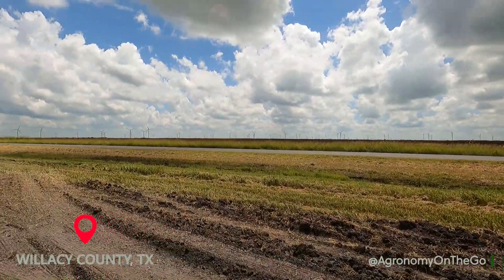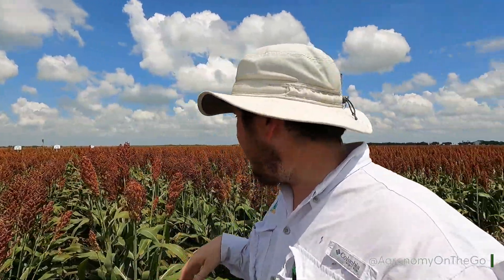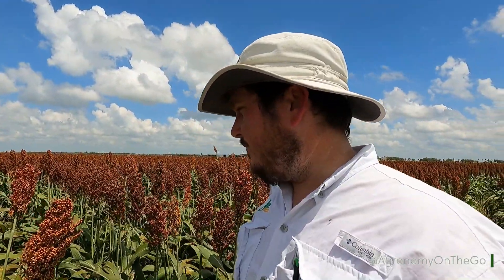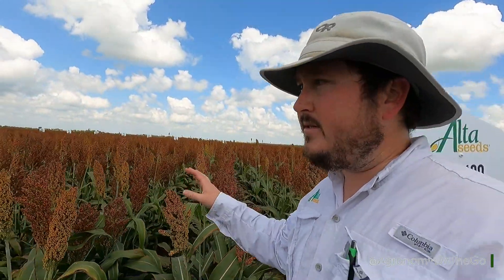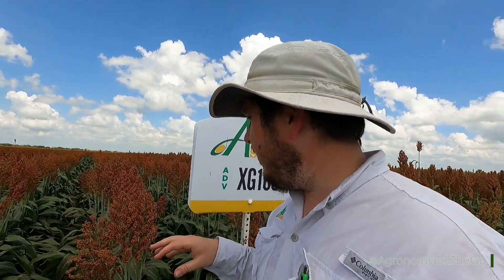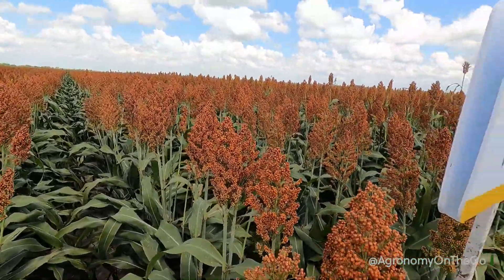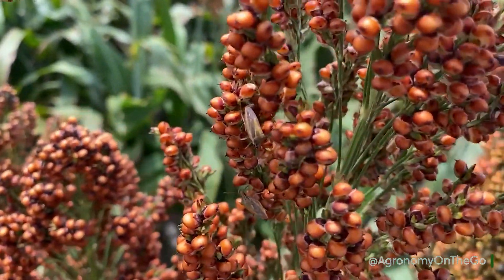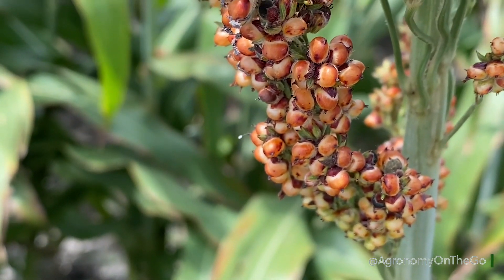South Texas Sorghum Wrap Up - 2021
We wrap up the season in South Texas by looking at some stinkbugs, herbicide tolerance, and amazing new hybrids. Rice stinkbugs are moving up the coast, but have yet to see any at economic levels.